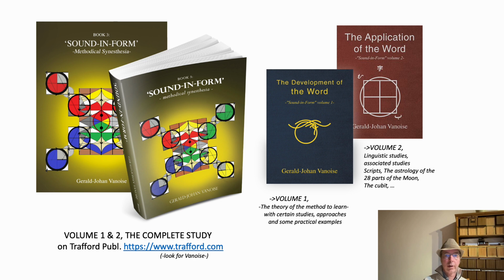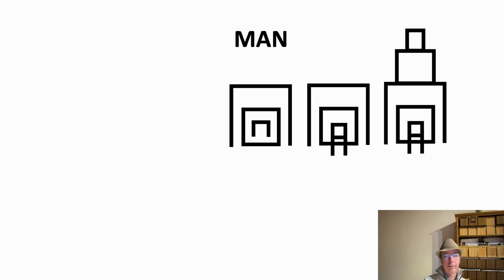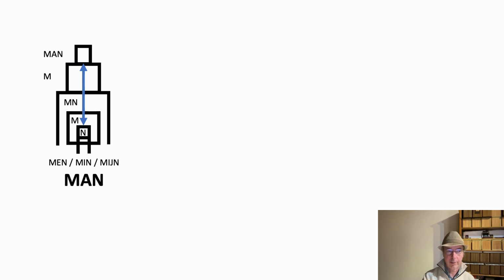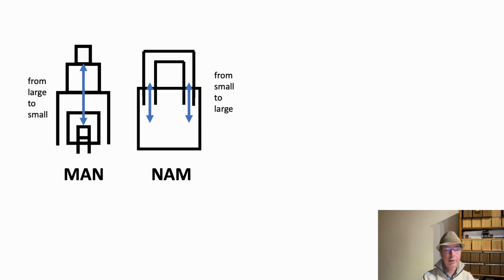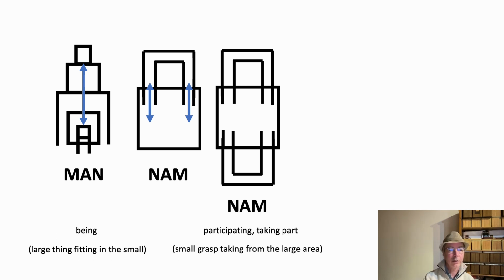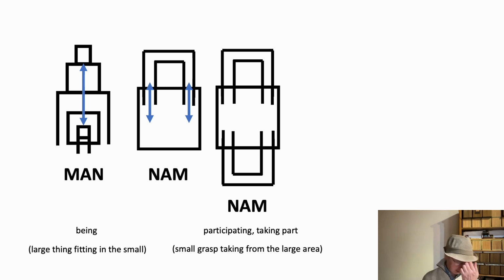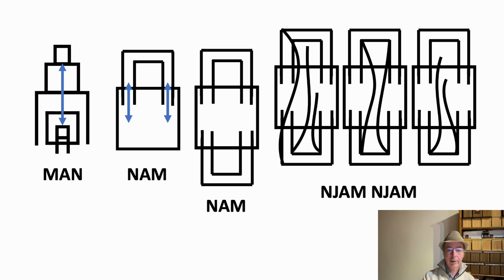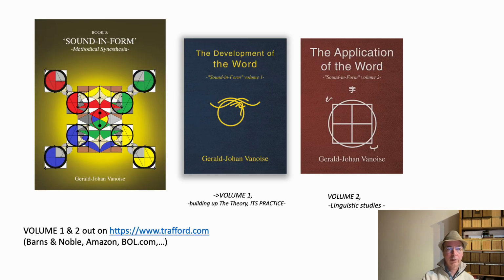Sound-into-Forms of MAN, MEN, NAM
Sound-in-Form examples of changing etter combinations into a form and understand its underlying meaning